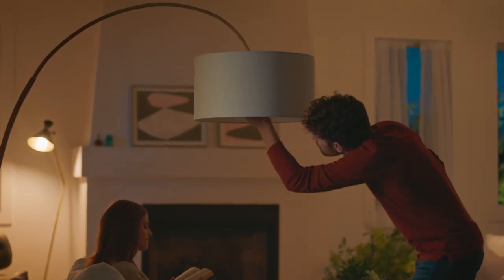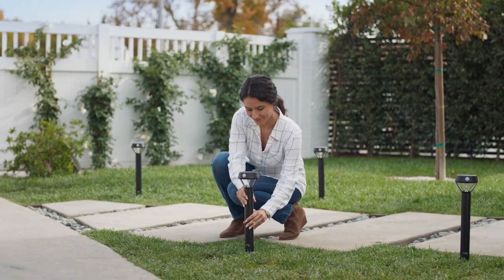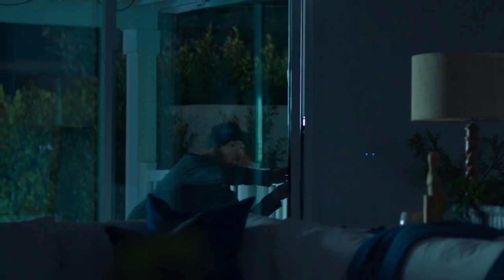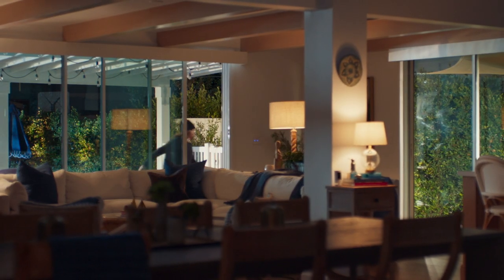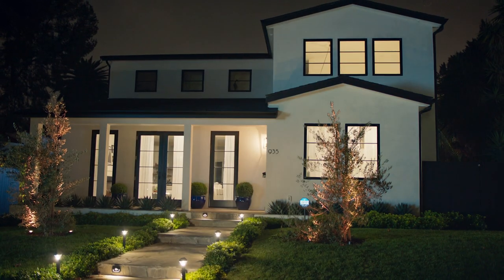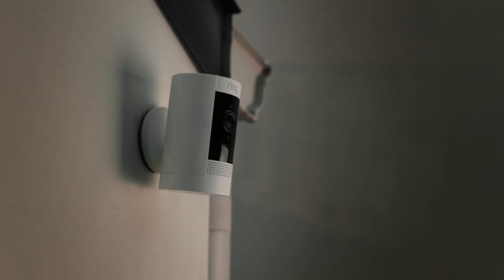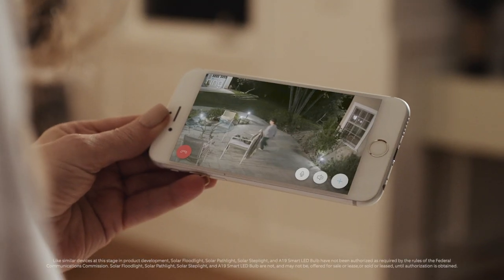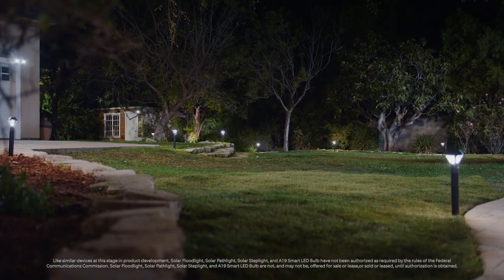Light Up Your Home With Five New Smart Lighting Products From Ring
Lighting is an essential component to home security, which is why Ring is adding five new Smart Lighting products, including two Smart LED Lightbulbs and three solar-powered Smart Lighting devices. Ring Smart Lighting creates an affordable, easy-to-install network of smart, motion-sensing lights that work together to illuminate the dark areas in and around the home.

Like similar devices at this stage in product development, Solar Floodlight, Solar Pathlight, Solar Steplight, and A19 Smart LED Bulb have not been authorized as required by the rules of the Federal Communications Commission. Solar Floodlight, Solar Pathlight, Solar Steplight, and A19 Smart LED Bulb are not, and may not be, offered for sale or lease, or sold or leased, until authorization is obtained.

Light up your home by getting one of Ring’s new Smart Lighting Solar products now: /pages/ces.